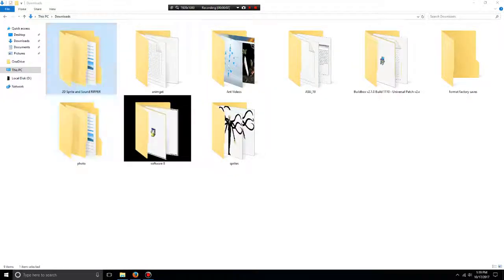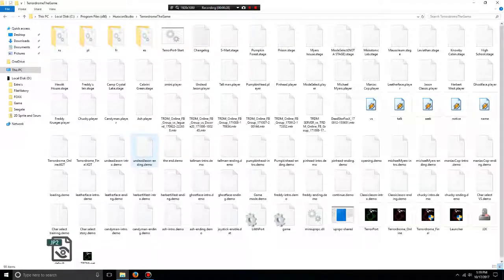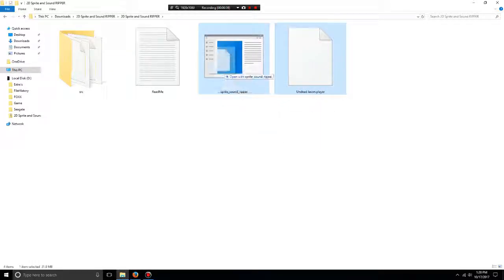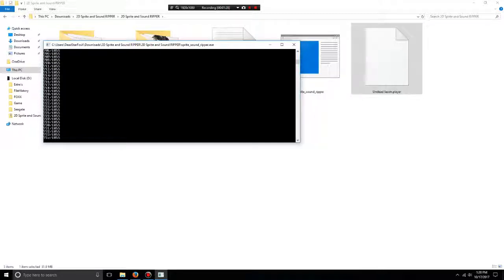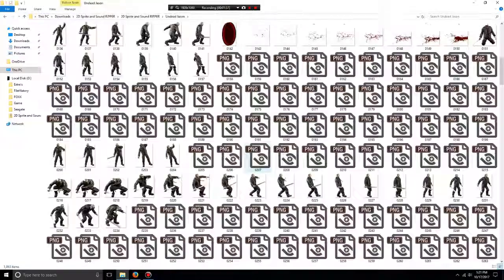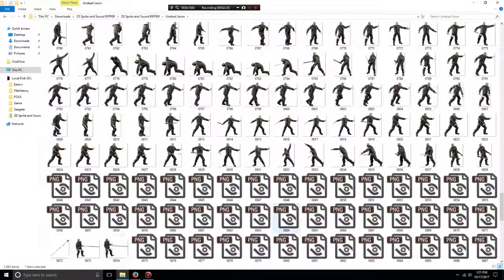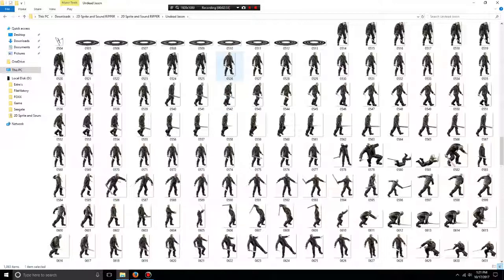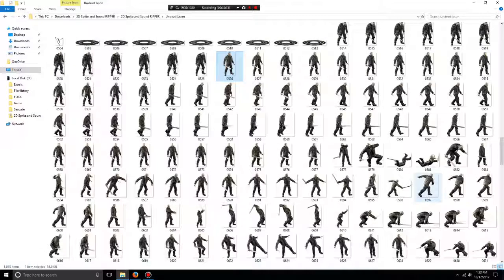How to use 2D Sprite and Sound RIPPER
How to use 2D Sprite and Sound RIPPER  on terrordrome